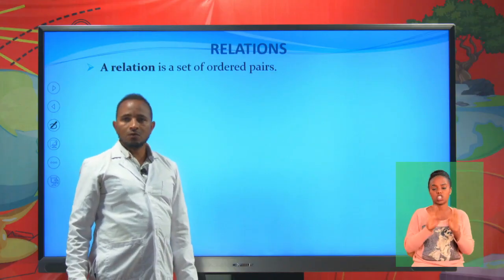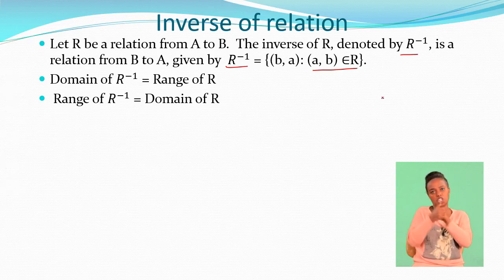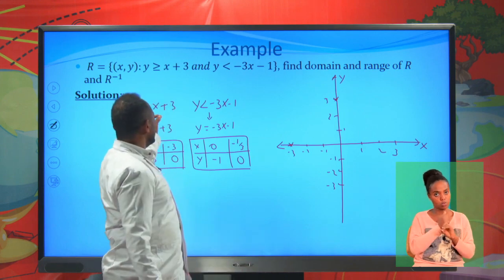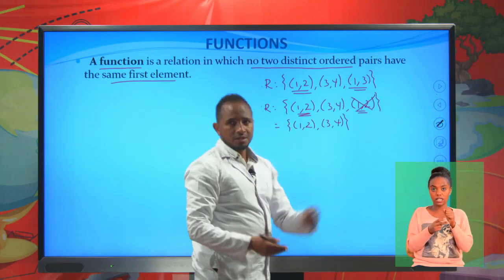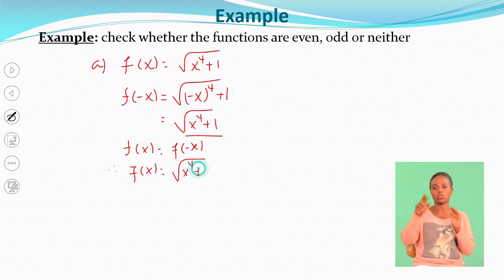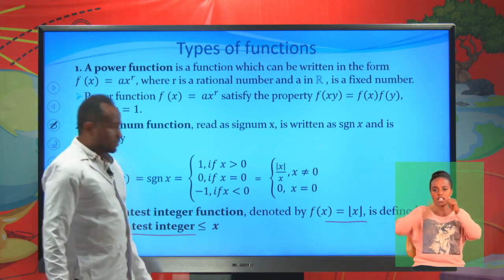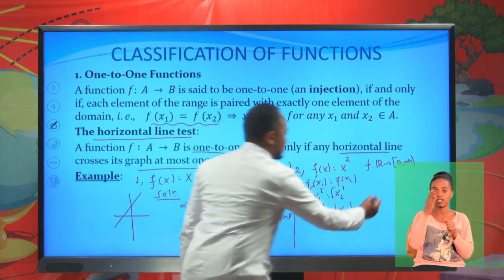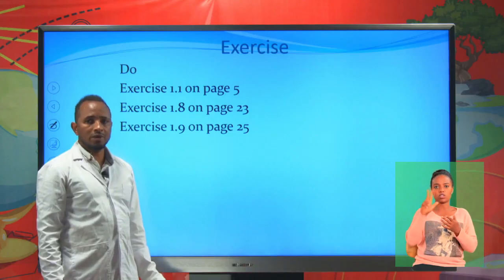Further in relation and function Part 2